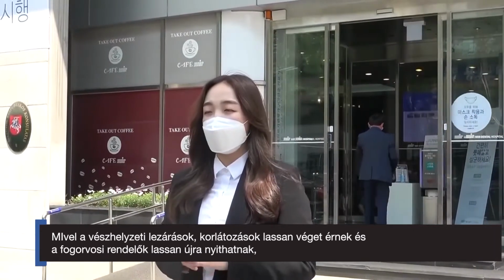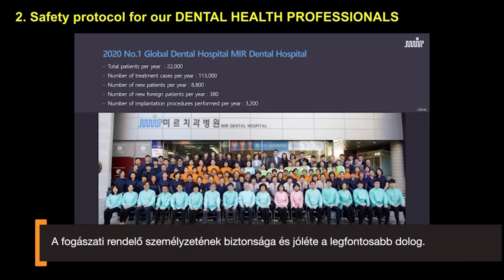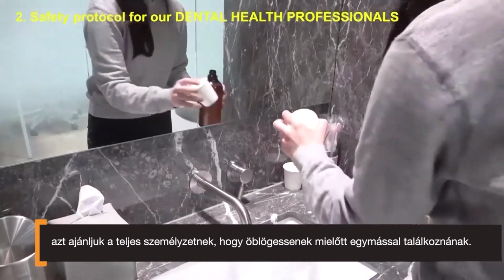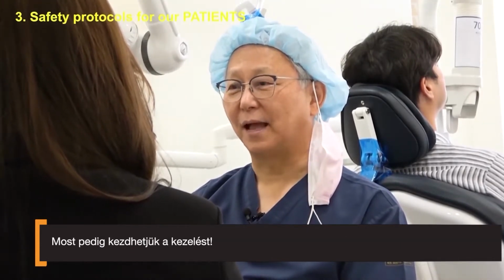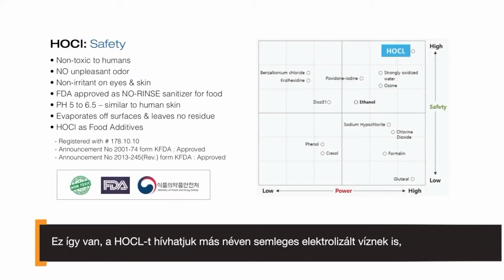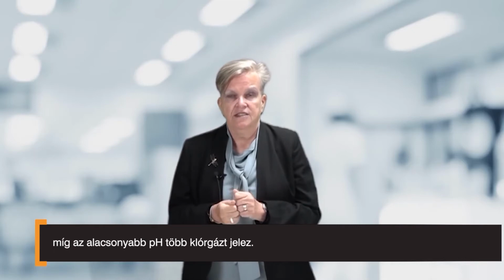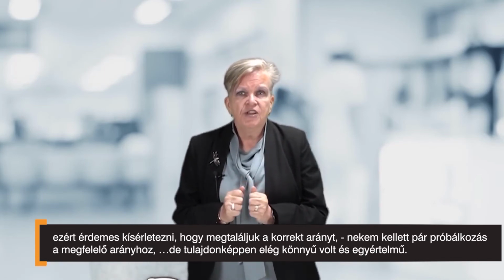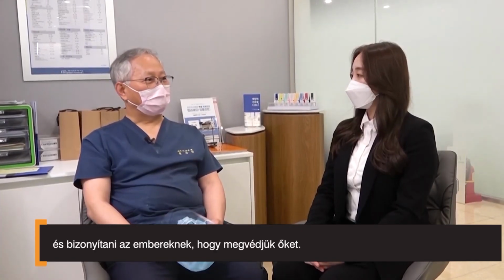Hogyan tartsuk vírusmentesen klinikánkat a leghatékonyabb és leggazdaságosabb módon?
... avagy hogyan biztosította a folyamatos működését a MIR Klinika a dél-koreai Daeguban a legsúlyosabb koronavírus járvány ideje alatt?